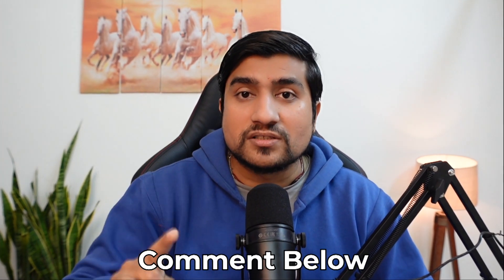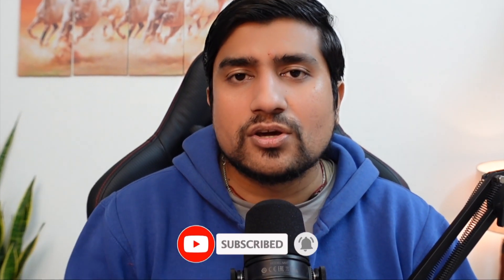How To Generate More Money During Recession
In this video, We have discussed how to increase your income in 2023 while doing your full-time job as during the recession period there is no job assurance so we should start some side hustles in order to have a safety i.e. Recession proof plan

Do you want to find ways to earn more money? In this video, we'll show you 5 practical ways to do just that!

These tips will give you the extra income you need to reach your financial goals, from starting your own business to finding extra work in your current job. Whether you're looking for ways to make extra money quickly or slowly grow your income, these tips will help you get there!

Roadmap To Become an Automation Tester: In this video, we are going to learn about the ROADMAP to become an Automation Tester. We will discuss a 4-5 Month action plan to switch from manual to automated Testing.

🚀 BONUS VIDEO 🚀